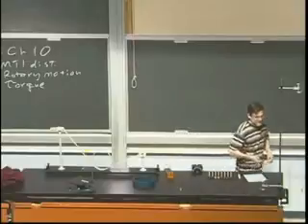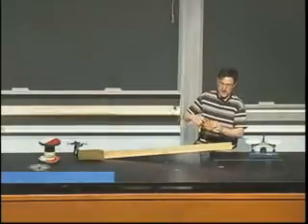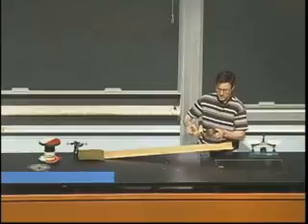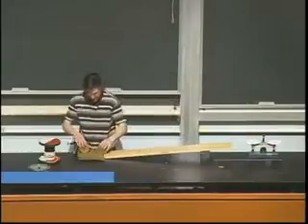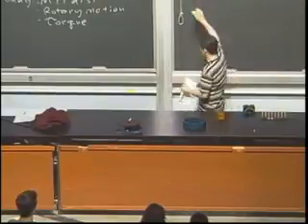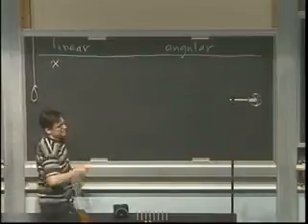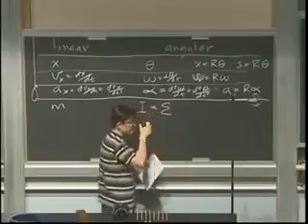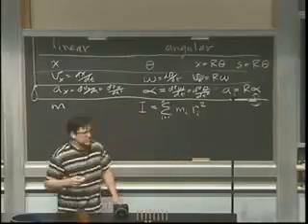15 2013 03 12 Lecture 15 Rotary Motion; Fast and Slow Rolling Wheels on an Incline demo000